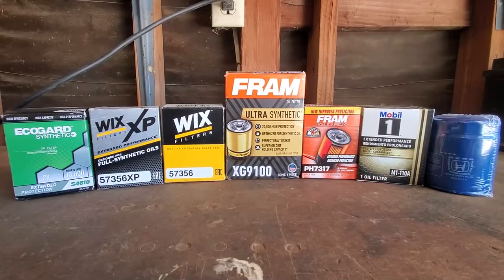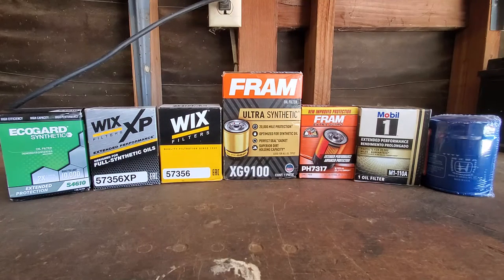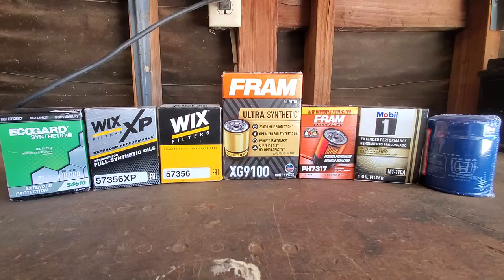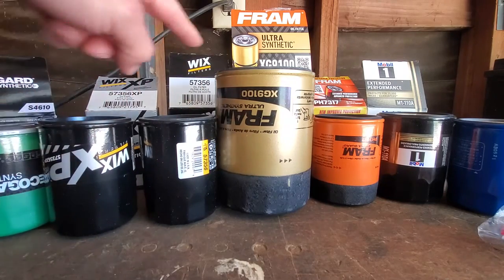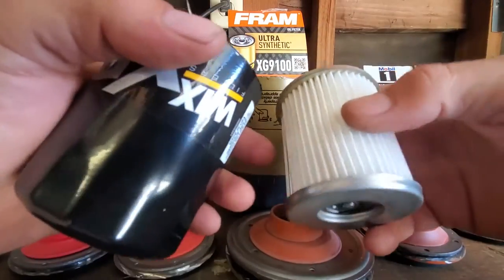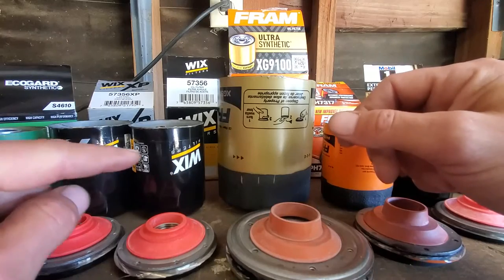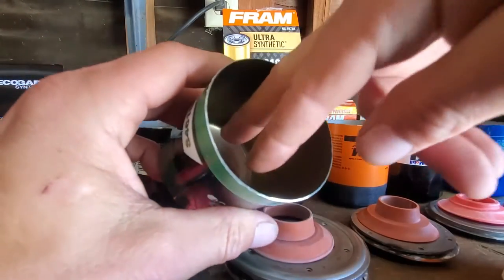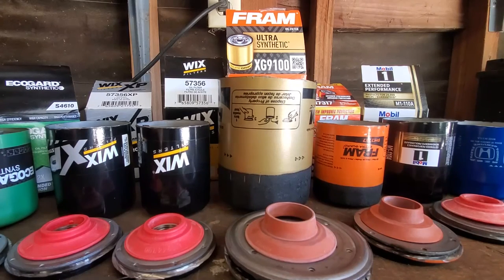A Look Inside Common Oil Filters, Who Makes Them? Which is better?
This video goes over the differences in these oil filter and who makes them. I have to explain this video was for fun and not because I am an engineer who has anything to do with any of these brands of how they are made. I am seeing the inside for the first time just as most of the viewers. This video does go over who makes most of the brands and why these filter were chosen to be the ones cut open. As always i am not a film maker by trade. These videos are rough cut and in first person. We make these videos to help people. If you have any questions or comment please drop them in the comment field and we will answer back when we can.

Honda Passport 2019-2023 Oil filters:
Honda OEM (in video)
Mobil 1, high end (in video)
Fram (in video)
Fram extra guard (in video)
Wix (in video)
Wix XP (in video)
Ecogard (in video)

Options not in video:
K&N oil filter
ACDelco Gold
Royal Purple
Purolator One
Purolator BOSS
Ecogard base filter

Synthetic oil 0w-20:
Castrol Edge(used in our Passport)
Mobil 1
Valvoline Advanced
K&N oil
Amazon basics oil(cheap option)

Odds and ends:
filter pliers
replacement drain plug